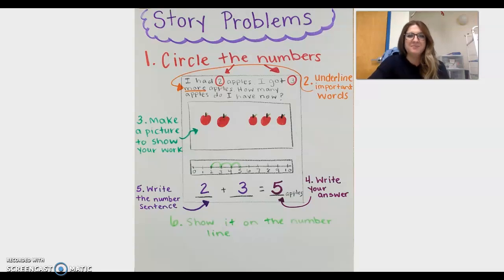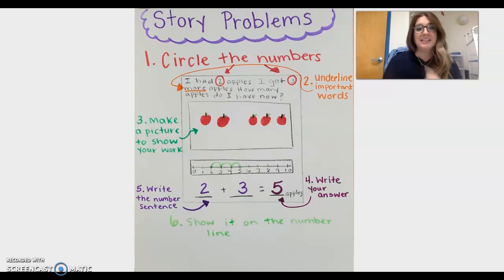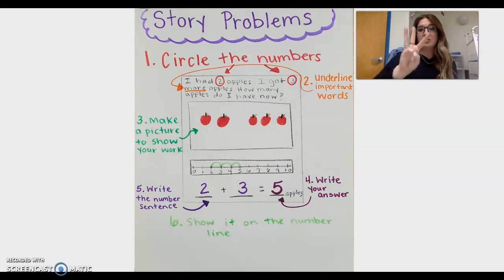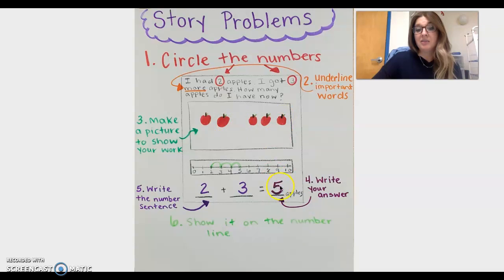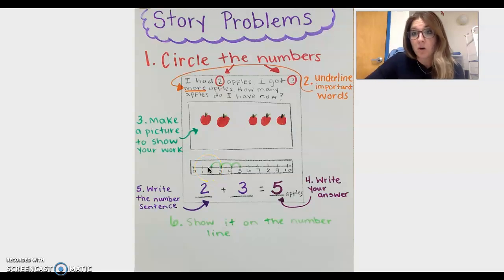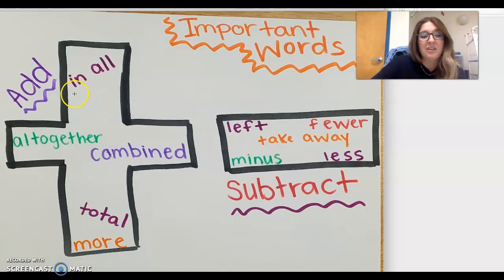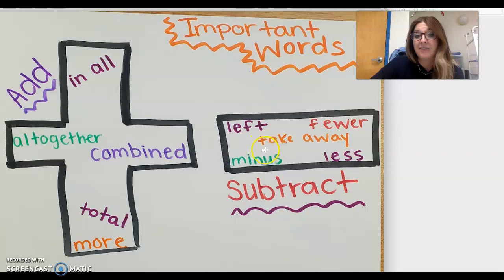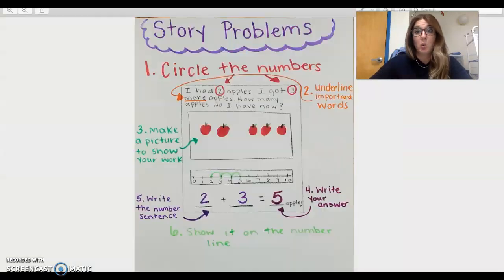Story Problem Instruction